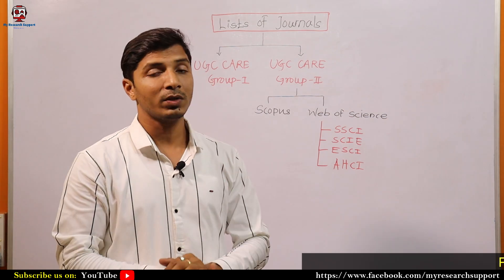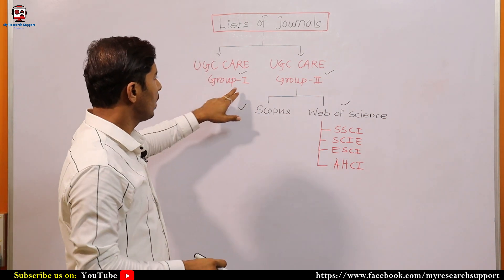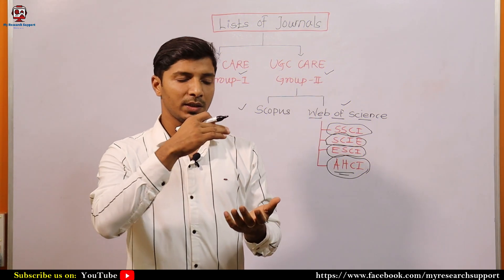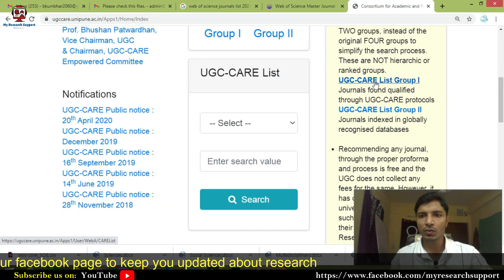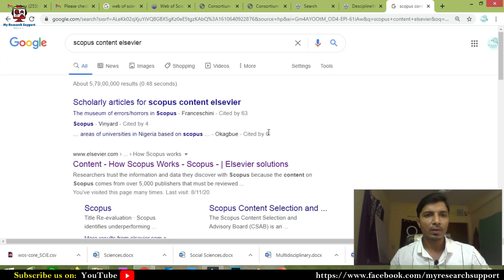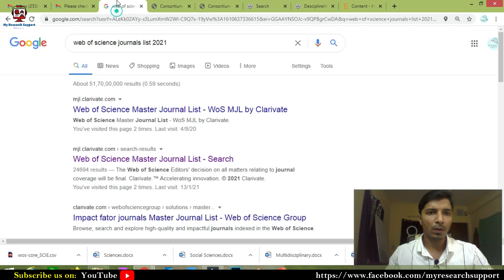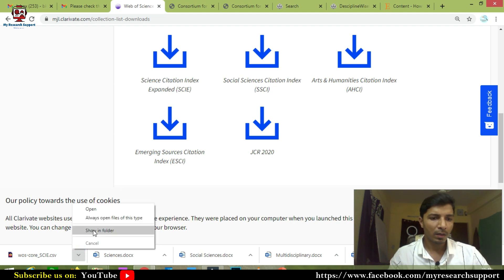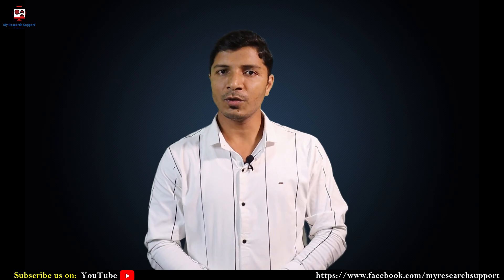Updated Journal Lists 2021 for SCOPUS, Web of Science, UGC CARE II My Research Support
Updated Journal Lists 2021 for SCOPUS, Web of Science, UGC CARE

Every researcher should read this book once: Research Methodology by C. R. Kothari

(Refer to the end part of this website)

(Please login by providing some basic credentials)

Best & Budget Video Shooting/Recording Instruments
1. Best & Budget Collar Mic (Boya)
2. Best dslr for video shooting/lecture recording (200D mark II)
3. Tripod for mobile & dslr
4. Complete Light set-up
5 Digitech 18’’ Ring light
6. Green Screen with Stand
👋 About this channel: Hi, I am Nilesh Kumbhar and I am here to help you in your research writing and publication.